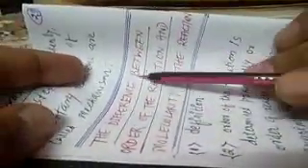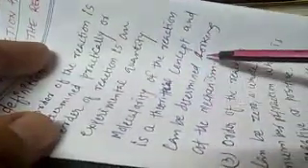Chemical kinetics order of the reaction